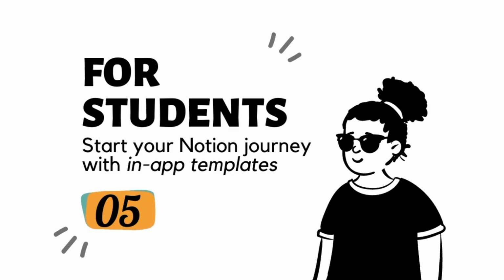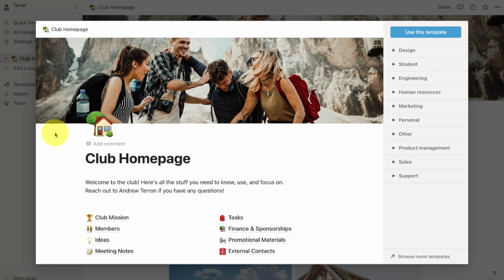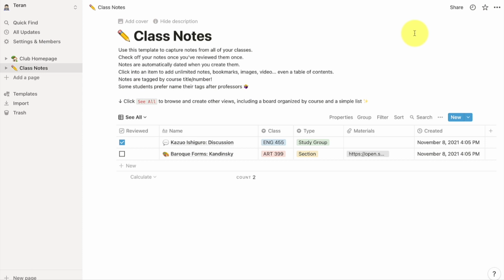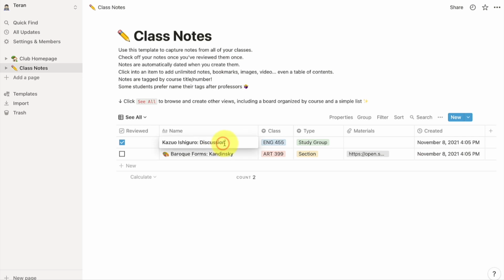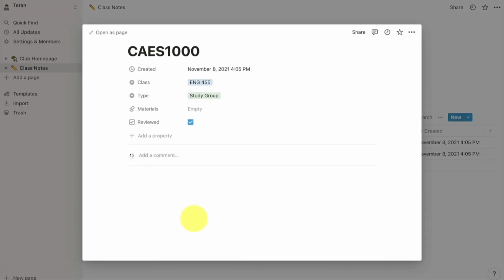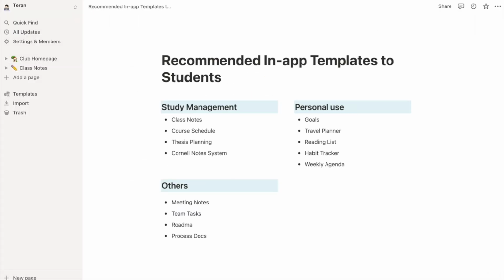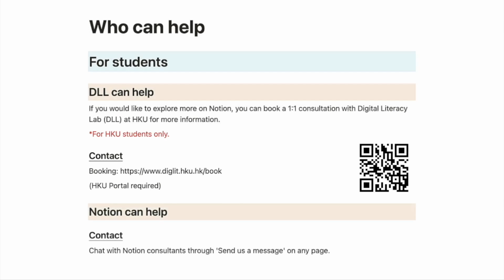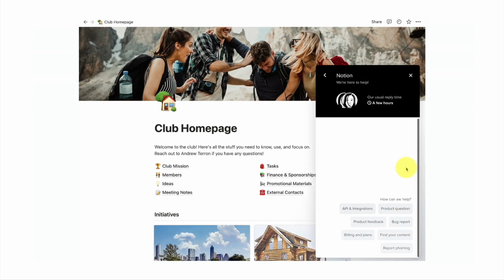EP5. For students: Start your Notion journey with in-app templates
If you are a first-time user, it will be a good idea to start your Notion journey with provided templates! Watch this video for more information.

- How to use templates 0:06
- How to personalise a template to suit your needs 0:39
- Recommended In-app Templates for students 1:08
- 1:1 consultation with Digital Literacy Lab (DLL) (*for HKU students only) 1:16
- Seek Help from Notion 1:36

Feel free to check out more tutorial videos about using Notion for Education:

Acknowledgements:
Created by Mr Teran Xu and Ms Cindy Liang
Reviewed by Dr Leon Lei
Technology-enriched Learning Initiative